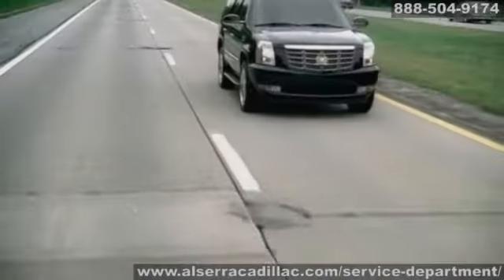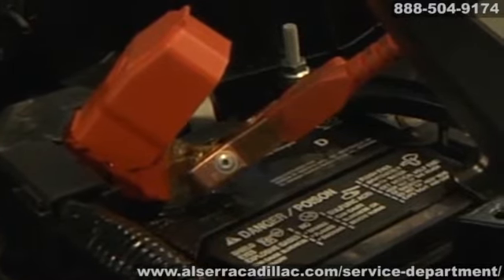Cadillac Ignition System Car Battery Service Grand Blanc Flint Michigan Al Serra Auto Plaza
Al Serra Auto Plaza
G-6167 S Saginaw Street
Grand-Blanc MI Flint MI, 48439

Al Serra is an Al Sera Chevrolet Dealer, specializing in a great selection of new Chevrolet vehicles for the Grand Blanc Flint Detroit Michigan area. For years, Al Serra has been the premiere Chevrolet auto dealership serving surrounding communities such as Grand Blanc Flint
At Al Serra, our sales representatives can help you to buy your next vehicle through careful research and attention to detail. Above all, it is our goal to make the car buying experience easy for you find the new Chevrolet automobile that is right for you. As your leading Grand Blanc Flint Detroit Chevrolet dealer Al Serra has access to a large inventory of new and used Chevrolet vehicles. We look forward to helping you find the perfect new or used vehicle.